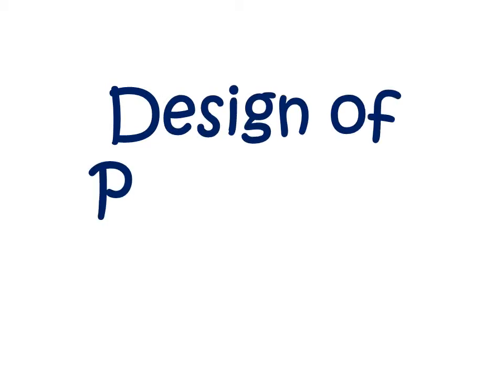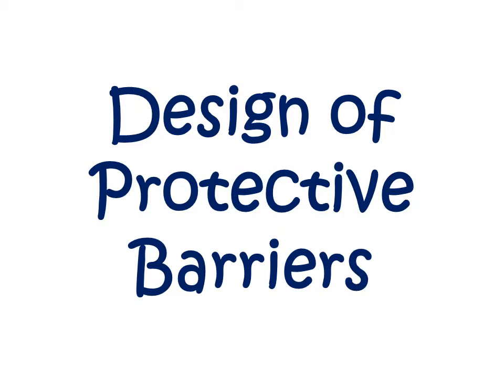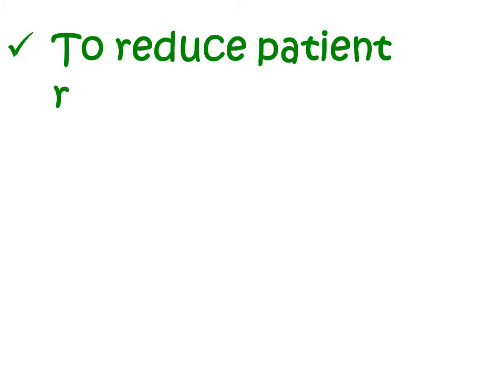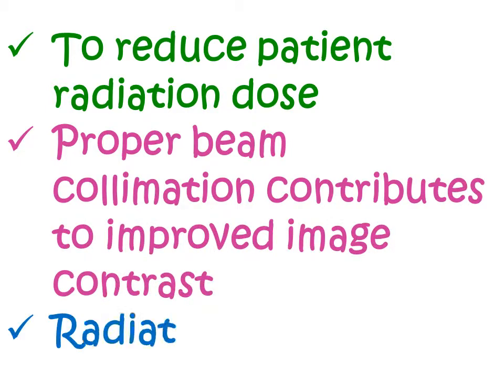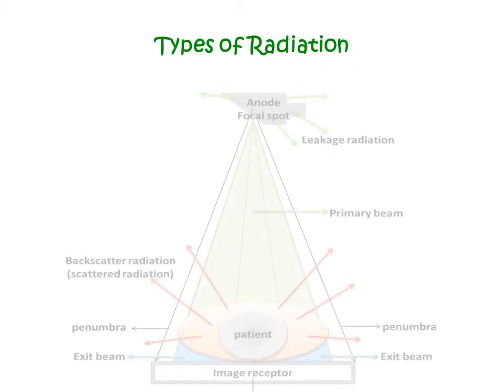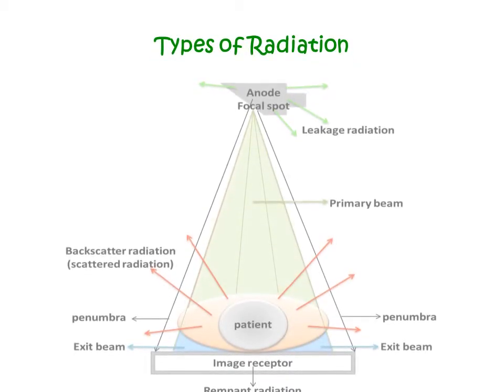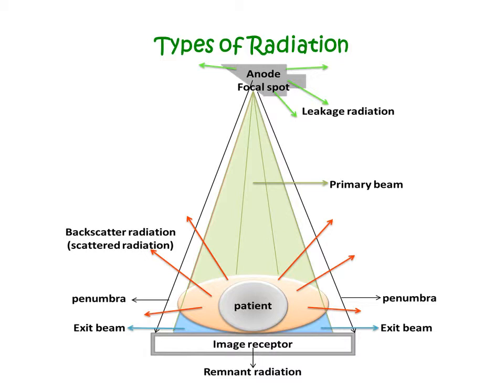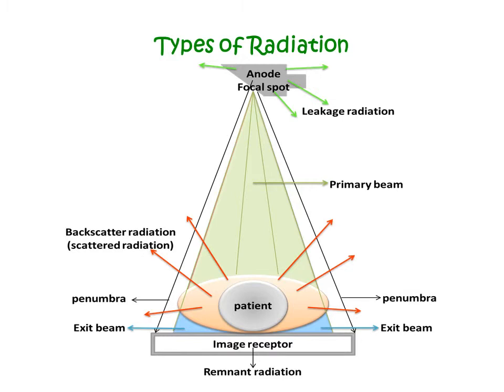⚡Design of Protective Barriers and Types of Radiation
Three types of  radiation must consider when the protective barriers of x-ray room designed. primary radiation (useful beam) and two types of secondary radiation leakage radiation and scatter radiation (backscatter radiation).